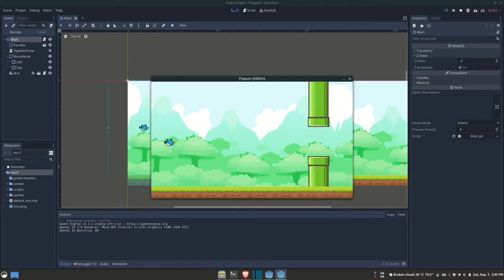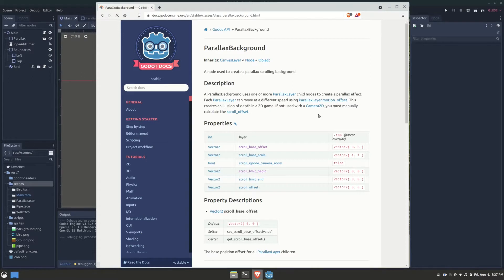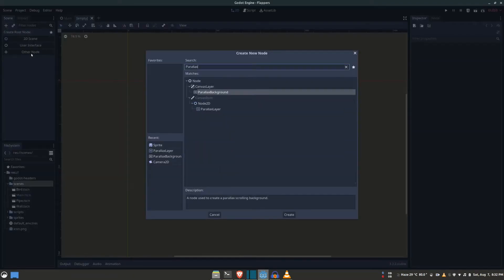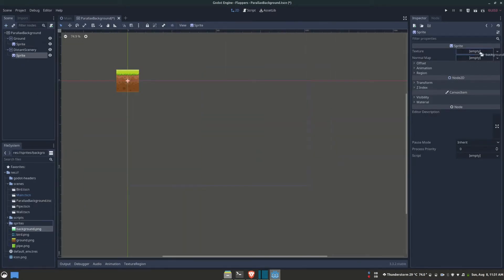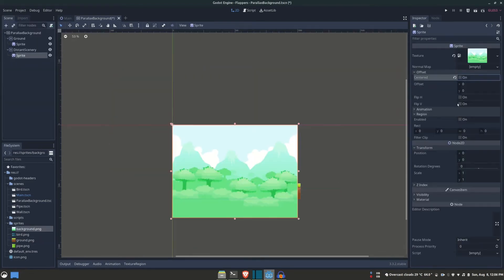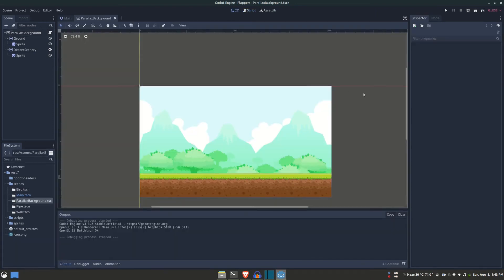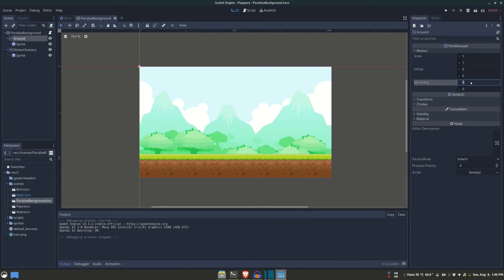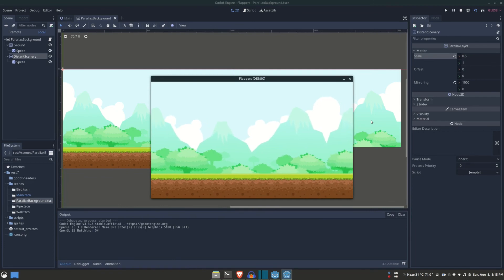How to Make Parallax/Scrolling Background | Godot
A short and concise tutorial showing how to make parallax/scrolling background in your Godot projects.